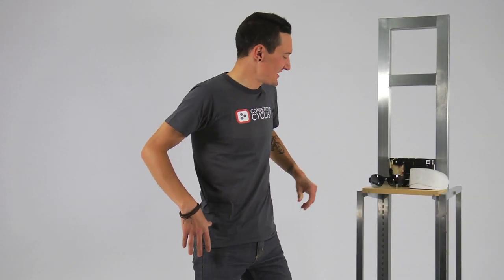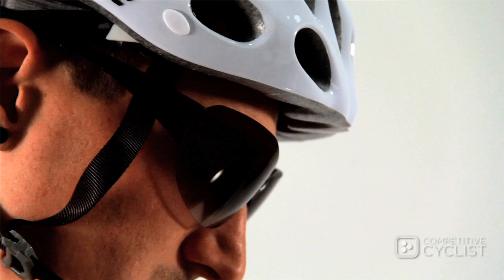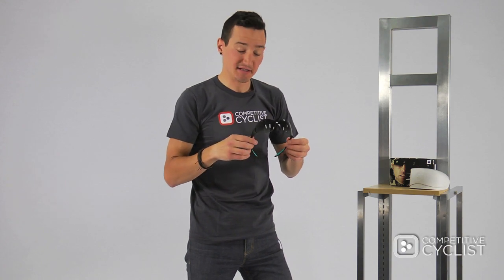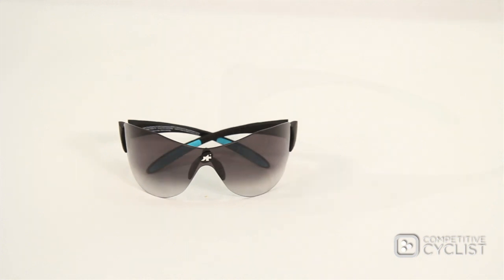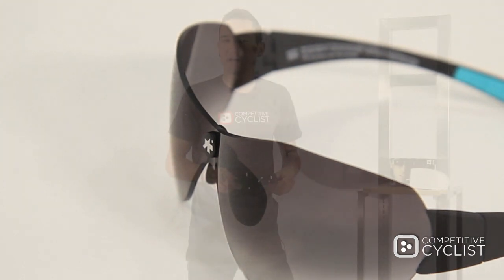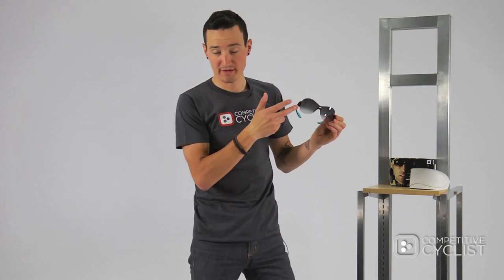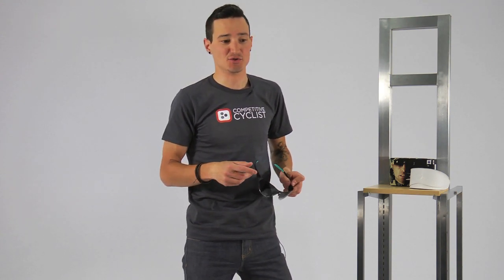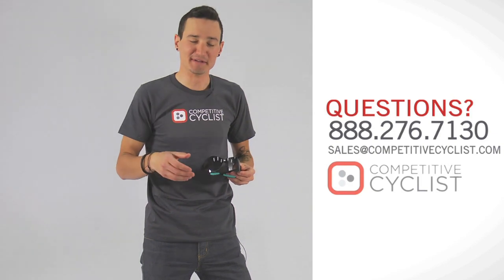Assos Zehgo Sunglasses Review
In this review, we check out the radical new Zehgo - the first optical offering from Swiss cycling label Assos.